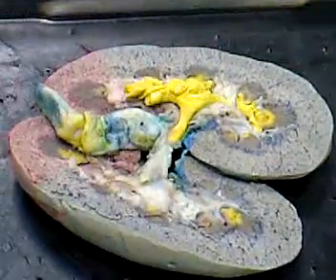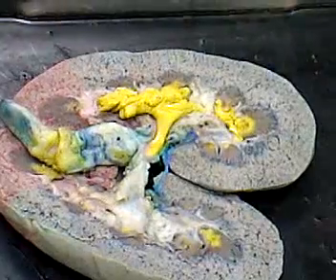Dissected Kidney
For the test on er- tomorrow.